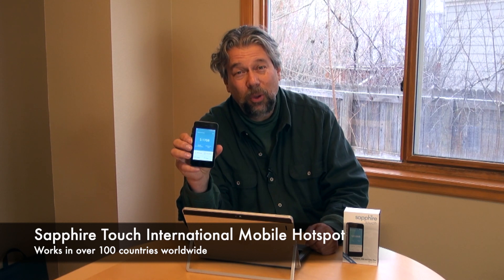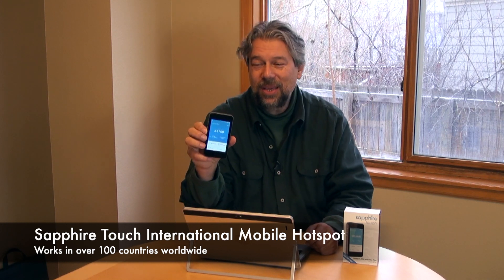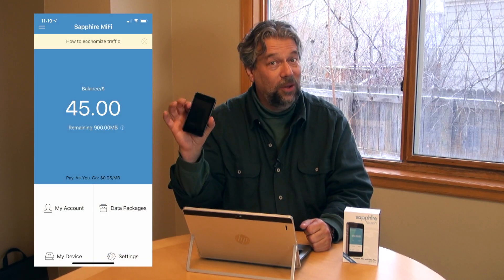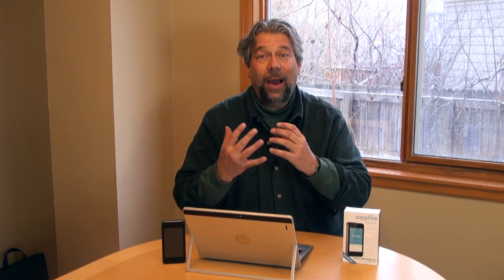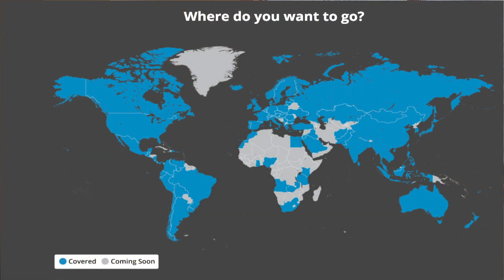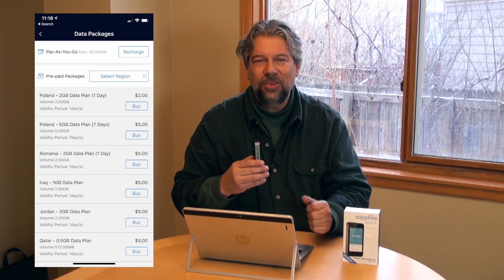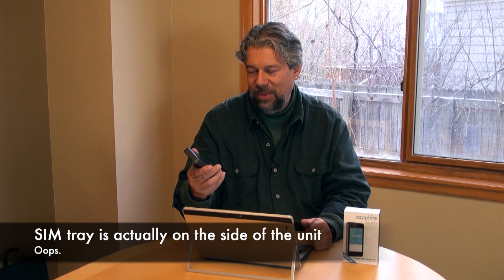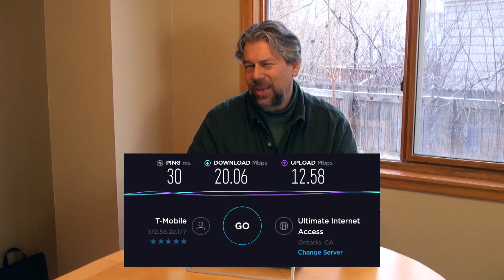Sapphire Touch International Mobile Hotspot REVIEW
If you're someone who travels internationally, you know the pain of trying to get online in foreign countries. Whether it's expensive local data plans or sketchy Internet cafes, lots of people just skip going online altogether when overseas. Enter Sapphire Go and the Sapphire Touch International Mobile Hotspot. Offering 4G LTE speeds and secure encrypted connectivity in over 100 different countries around the world, it's great for world travelers - and for soldiers stationed overseas too.

Tech expert Dave Taylor of checked out the Sapphire Touch and found it a good, reliable Wi-Fi Hotspot, though with some rough edges you'll want to know about before making a purchase decision.